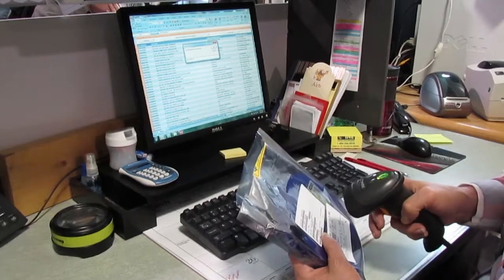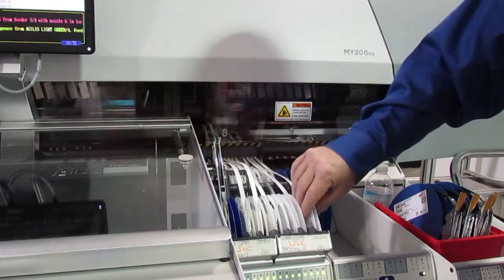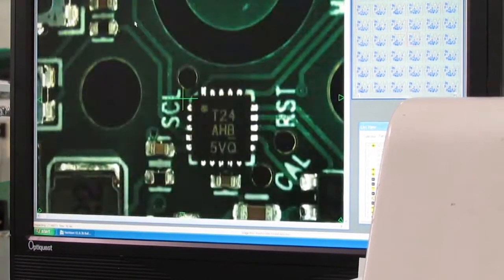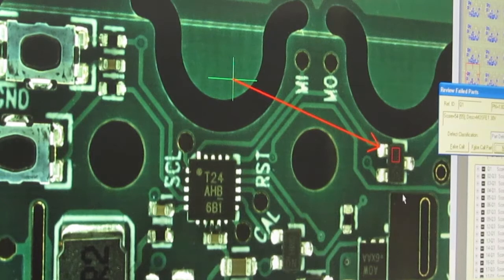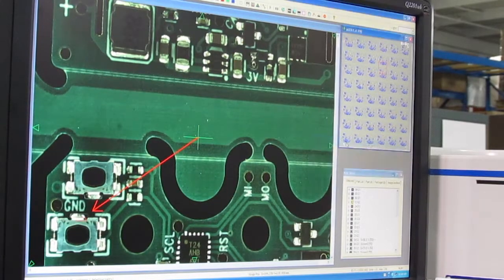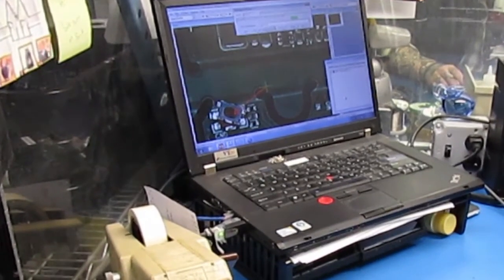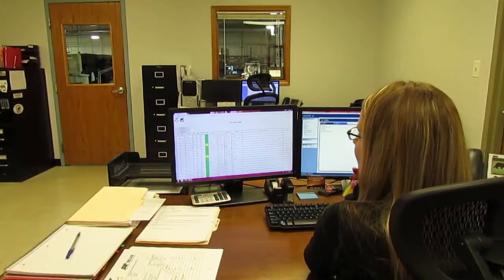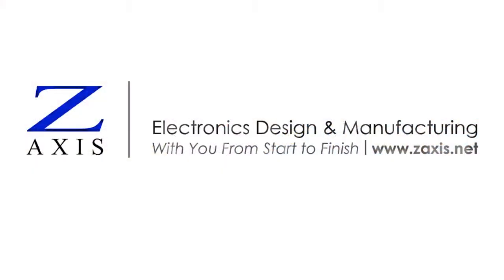Electronic data aids inspection in PCB Assembly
Contract manufacturers create and store a lot of electronic information in the process of manufacturing printed circuit board assemblies. This video shows how that information can be leveraged to improve inspection and quality control throughout production.